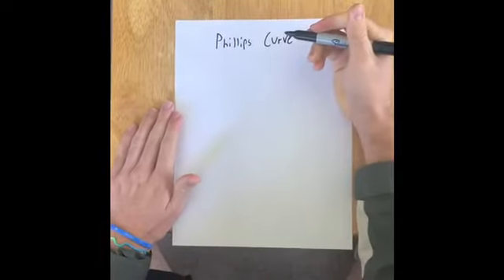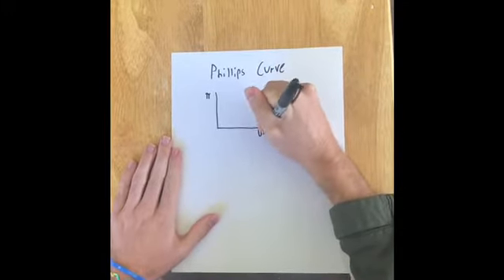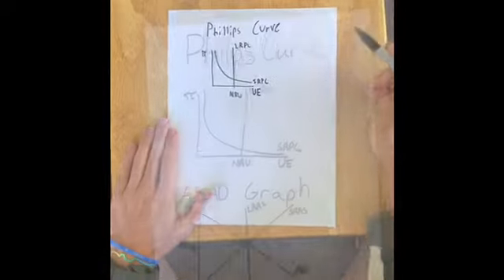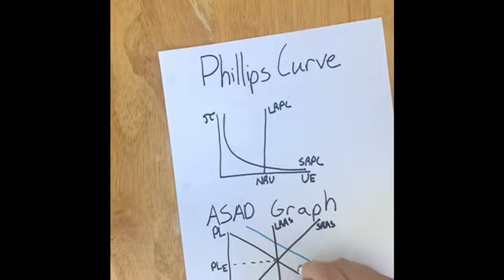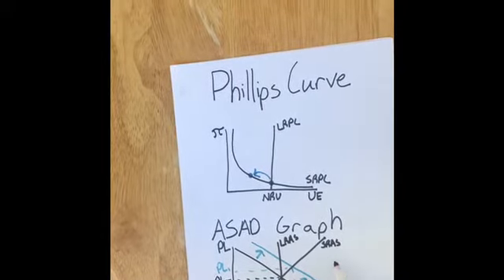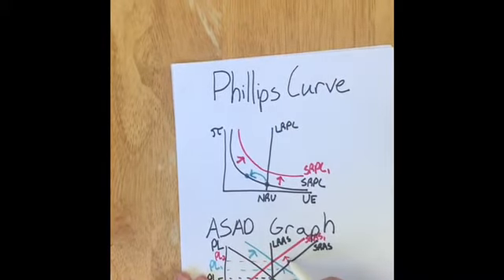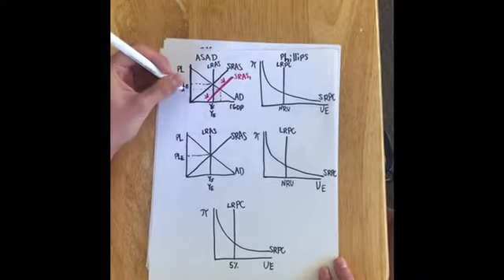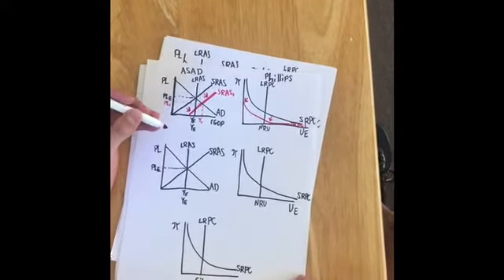Phillips Curve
Review video for the Phillips curve in AP Macroeconomics by Ben Howe’s, Josh Lamar, and Erik Lamm